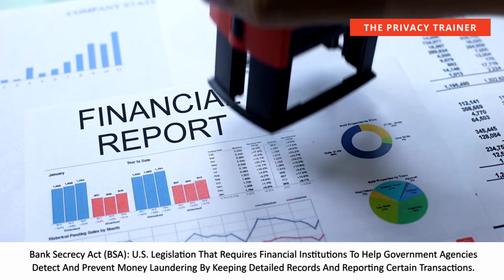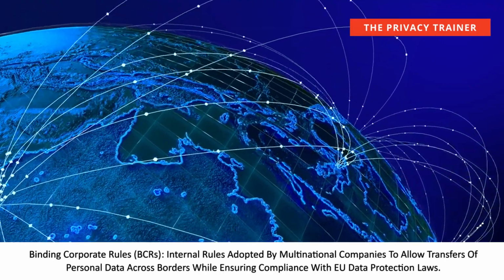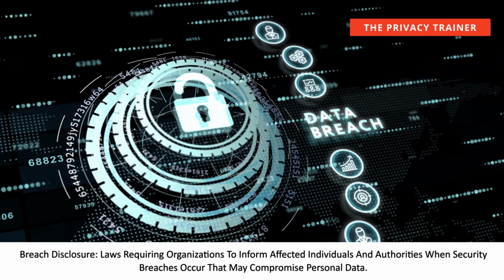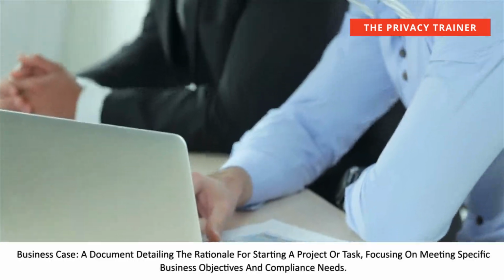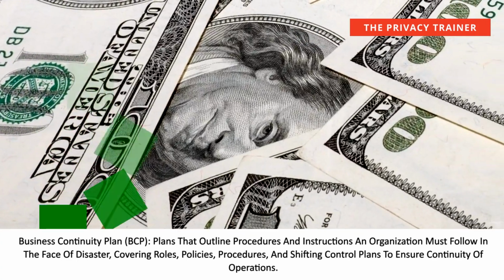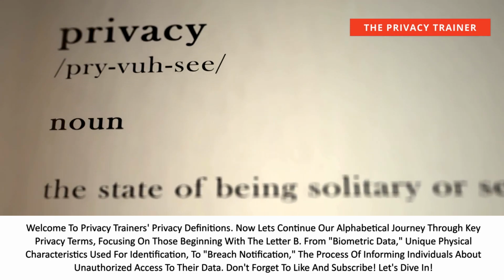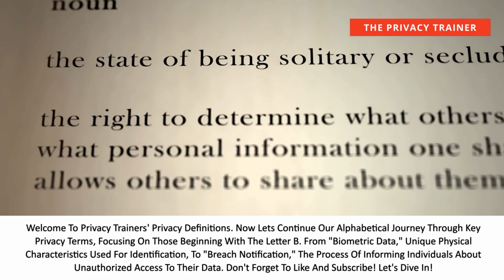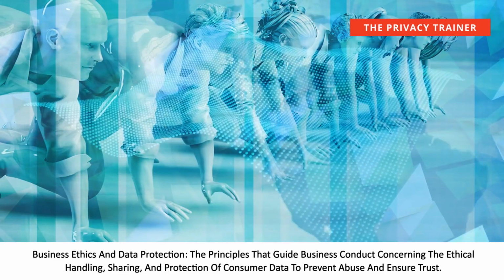Privacy Terms Explained: Letter B | Biometric Data, Breach Notification, and More - A-Z Series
Welcome back to our "Privacy Terms Explained from A to Z" series. This episode focuses on key privacy terms starting with the letter B, such as Biometric Data and Breach Notification. Whether you're new to the field of privacy or are looking to deepen your understanding, this video is designed to unpack these terms in a clear and engaging way. We'll explore the importance of each term in managing and protecting personal information in today's digital world.